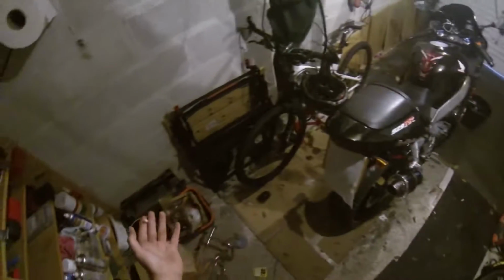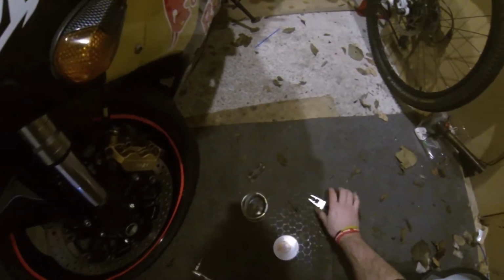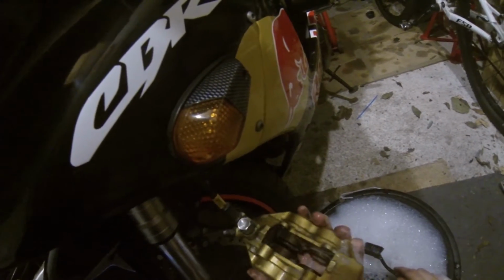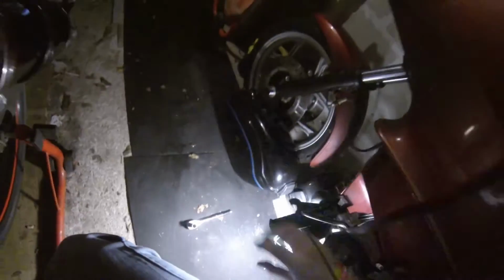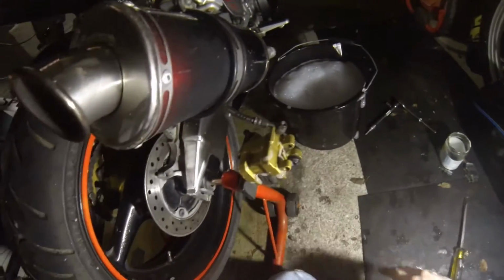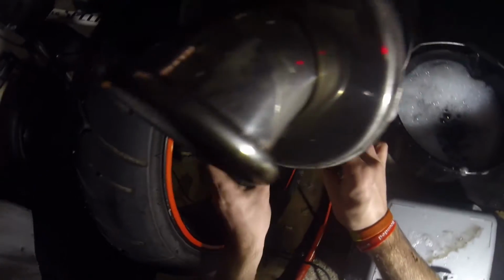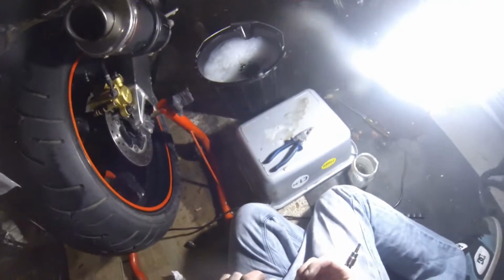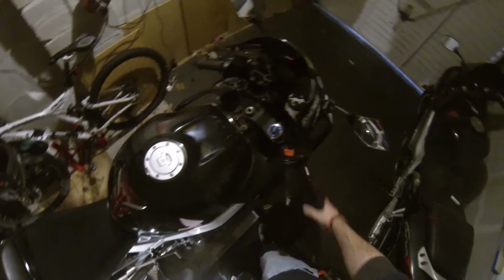CBR 929 Caliper cleaning